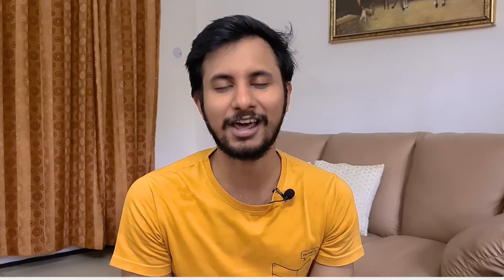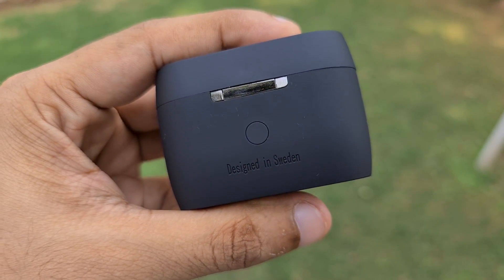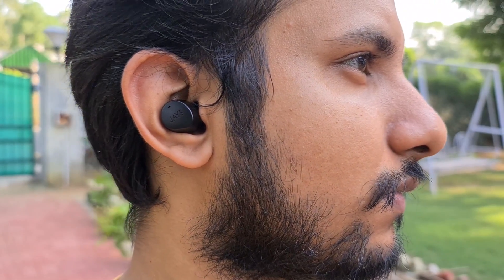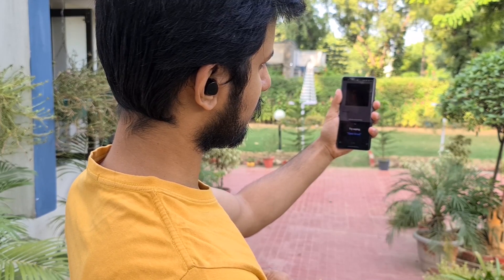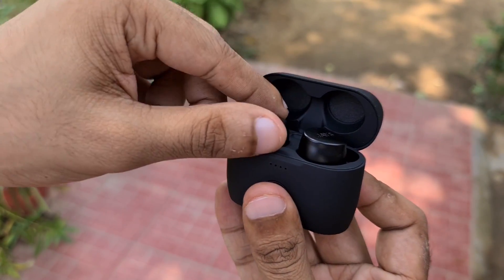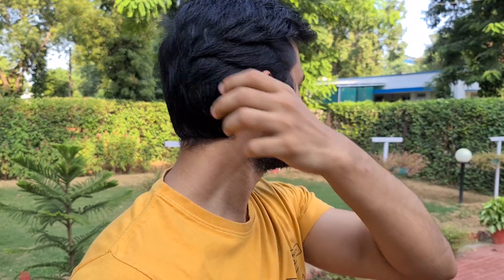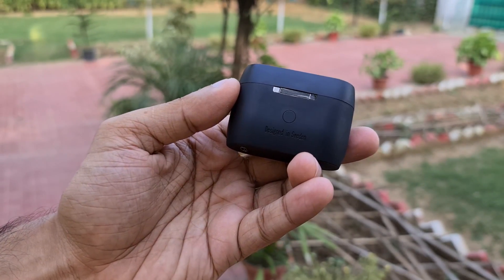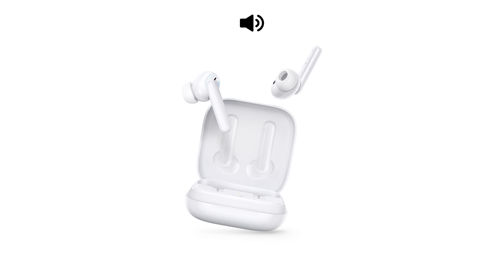Jays m-5 True Wireless review: good looks & great sound for Rs 5K | Comparison with OPPO W51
It's no secret that TWS earphones have set the accessory market ablaze and nowadays, you can get a really good TWS earphone for under Rs 5K. Case in point, the Jays m-5 True Wireless earphone and in this video, I will walk you through my experience of using the same.

Host: Prateek
Editor: Divyansh

Video Highlights

00:00 Montage
00:15 Introduction
01:06 Design and Comfort
04:06 Audio, Call Quality, and Battery Life
08:17 Verdict

Earphone Reviews:
Smartwatch Reviews: